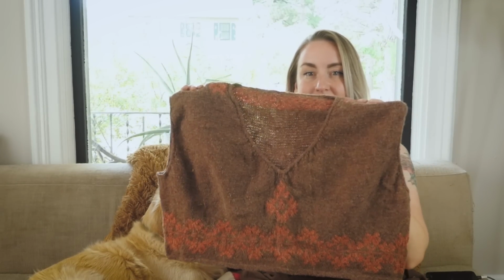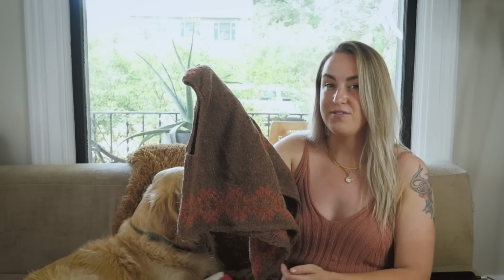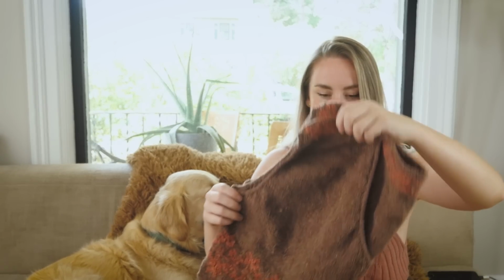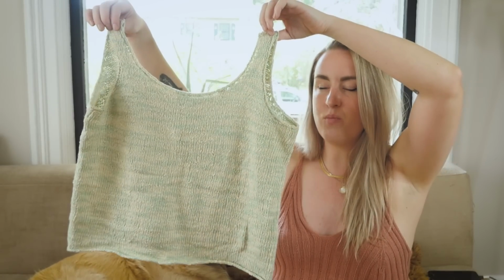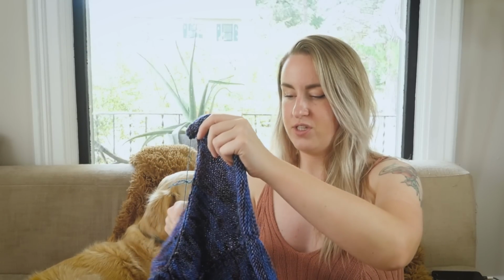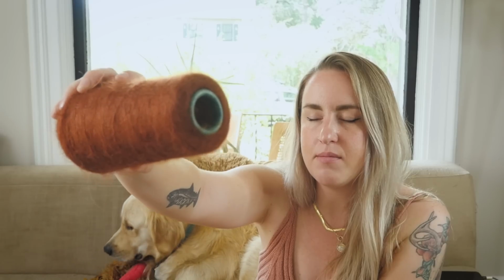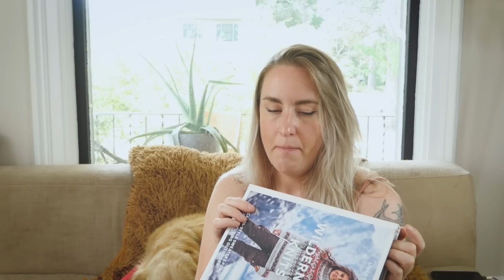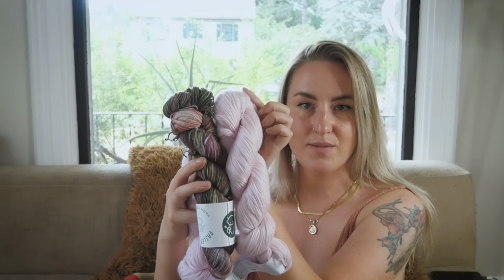Ep. 21 finishing my summer knits and what I have planned to knit for the fall season!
Hi everyone! This video is about the summer knits I have completed, one that I'm currently working on, and what I am planning to knit for the fall!

I'm currently uploading this while I wait at the emergency vet. Kevin's paws started irritating him more and more and he was in pain. I also did not want them to get infected. I can keep you posted if you are interested! Update: Kevin is home and doing much better. He has some antibiotics to prevent infection and some pain meds because paw pad injuries are extremely painful for dogs!

Anyways, below is the usual links to everything. Let me know if I missed anything!

Making Co App: Brookwillow
Ravelry: Brookwillow

What I'm wearing:

Camisole No. 2 by My Favourite Things Knitwear

Yarn is CottonMerino from Knitting for Olive in the color Terracotta Rose

Yarn is Pegulhal from Retrosaria in color Orange 02 and Light Brown 04

Yarn is Uru from KnitCrate in the Cucumber color

Yarn is Merino Worsted in the Huckleberry color from Lichen and Lace

Yarn is Soft Silk Mohair from Knitting for Olive in the color Rust (it doesn't look like it comes in a cone anymore)

Linka Neumann Sweater from Wilderness Knits (only available to purchase in English from Amazon):

The yarn I ordered is Lettlopi which won't arrive for a bit!

Podcast Mentioned:

Hundred Acre Wool